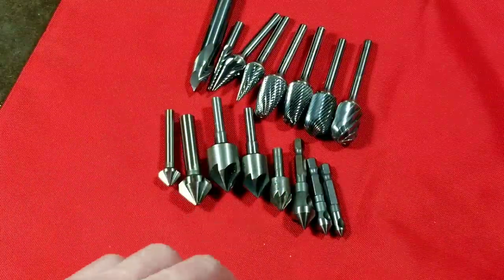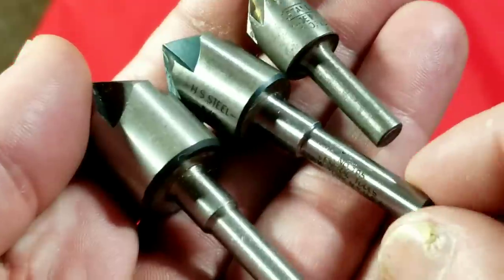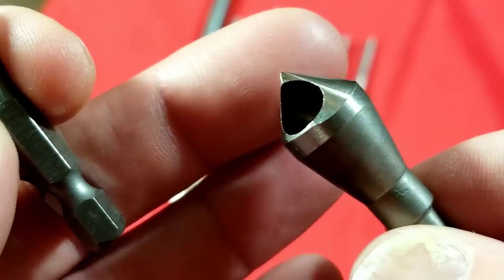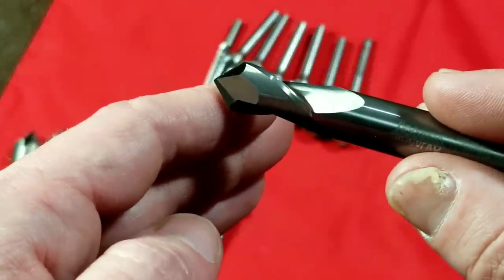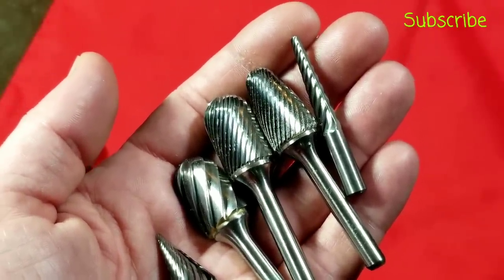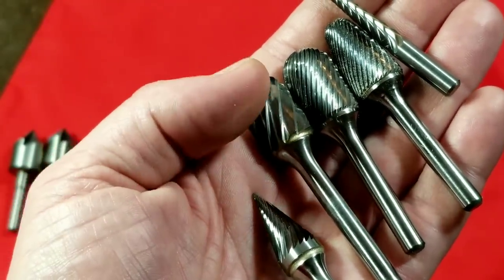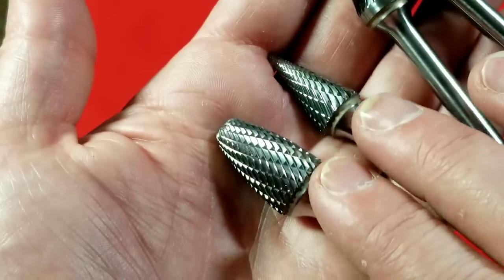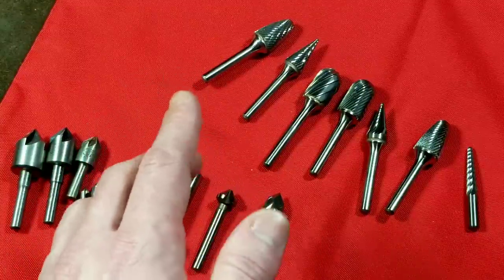Carbide Rotary Files (Burrs) & Chamfering Bits Comparison & Introduction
Here's a mild review and basic introduction to some magafor and cgw rotary burr files as well as chamfering tools . .